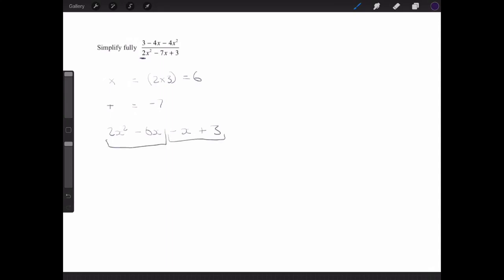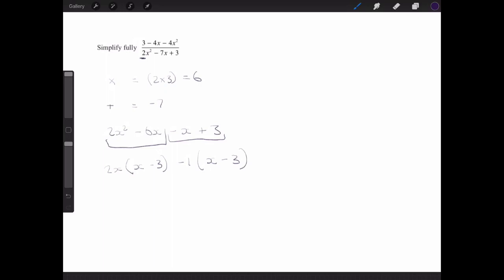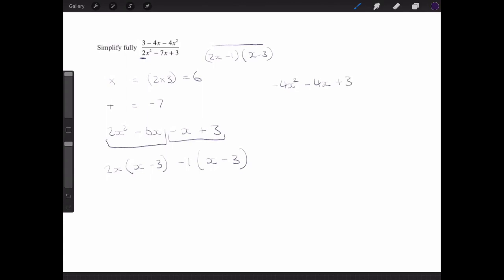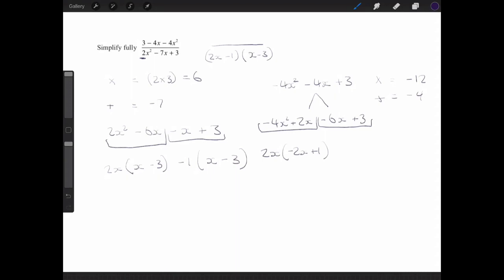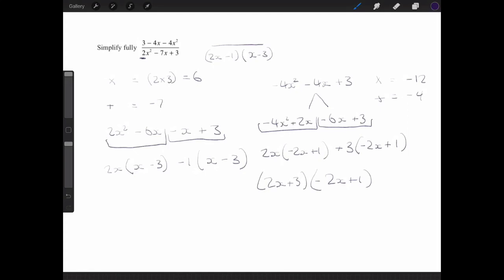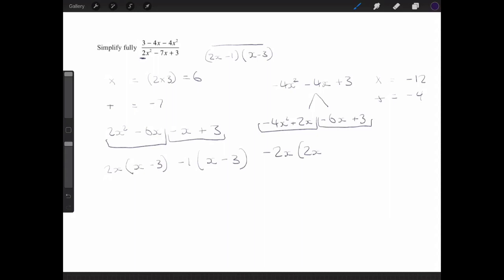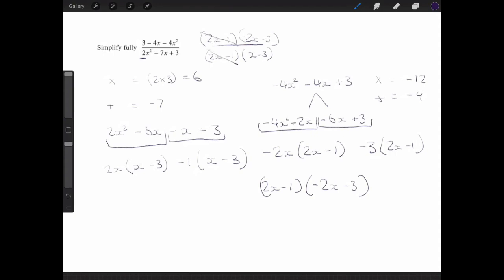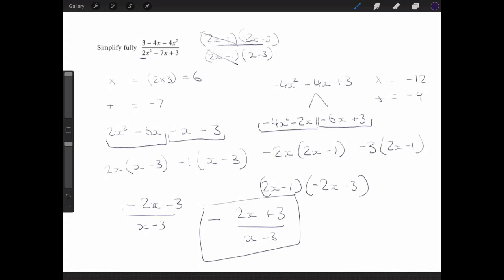My Movie 1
Difficult Algebraic Fraction